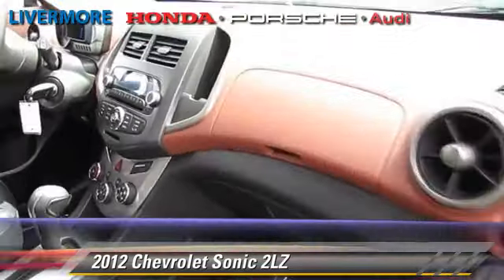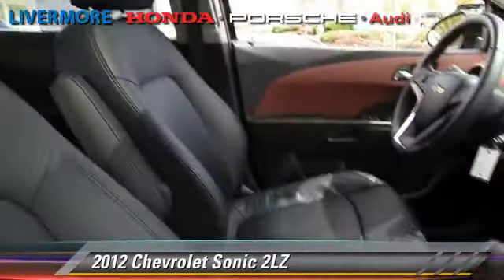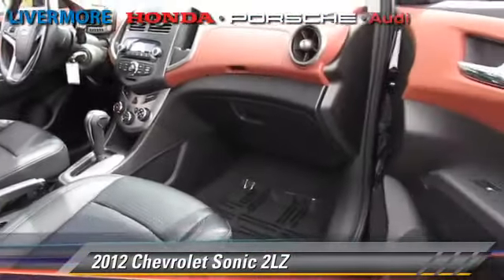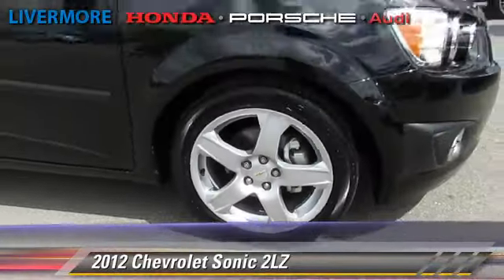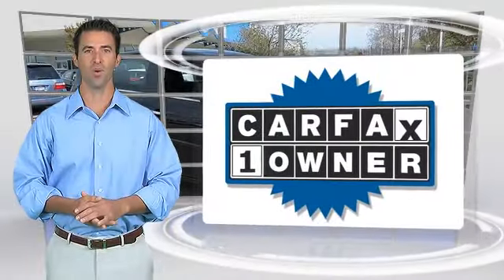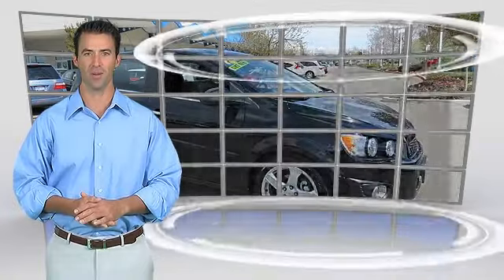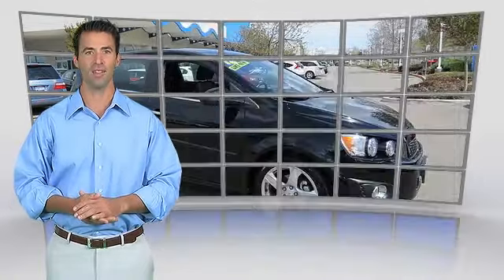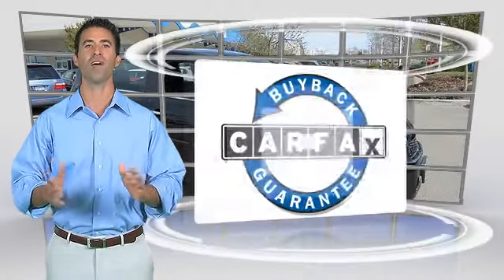Livermore Auto Mall, Livermore CA 94551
[DFIN:2:2700568:I:3E0BA16F:ba2a617077ca10726e3b86891d6f9a17]